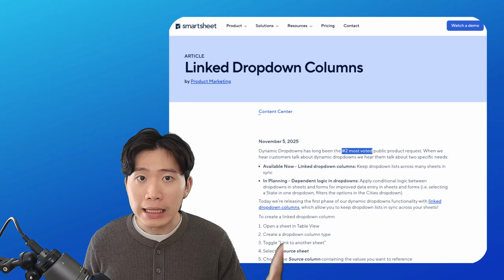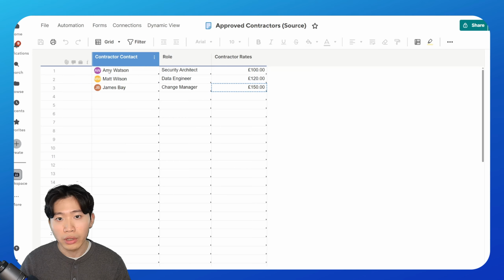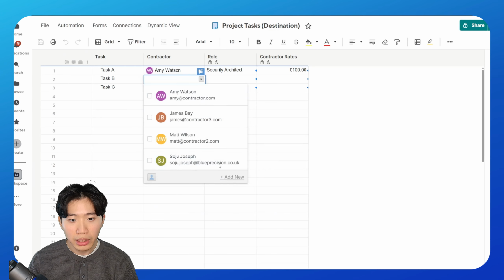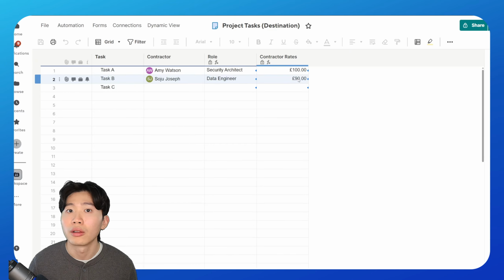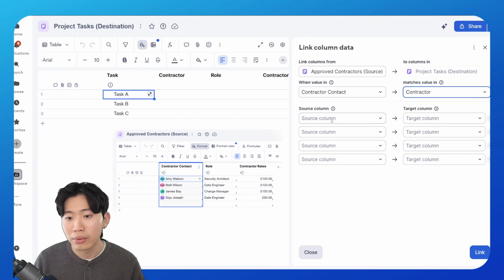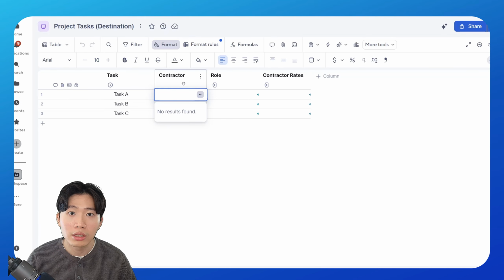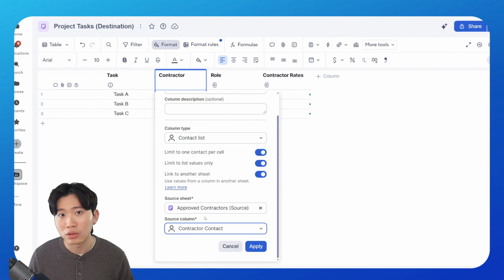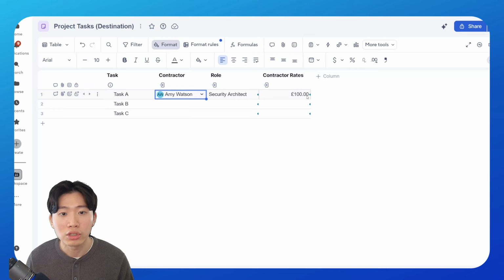Smartsheet Just Added These 2 Game-Changing Features (Dynamic Dropdowns & Column Links)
Smartsheet recently introduced two powerful features that many users are still discovering: Dynamic Dropdowns and Column Links.

Dynamic Dropdowns allow you to link dropdown columns across sheets so lists stay automatically up to date and in sync. Column Links simplify cross-sheet data referencing by allowing you to pull information from another sheet based on a unique identifier — often replacing more complex formulas such as INDEX/MATCH or VLOOKUP.

We use Smartsheet to keep projects, timelines, and teams aligned.

Blue Precision Technologies - Unlocking Success With Value Driven Solutions